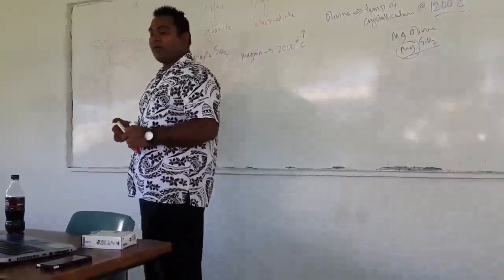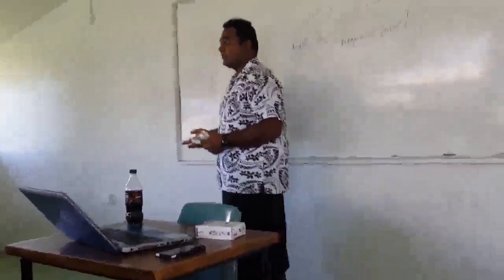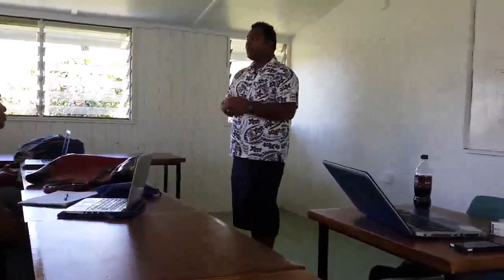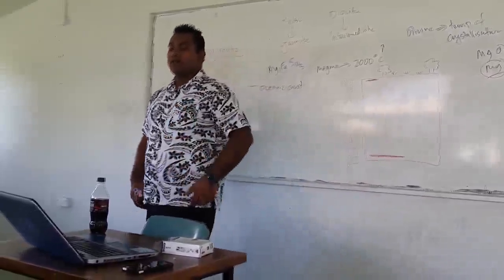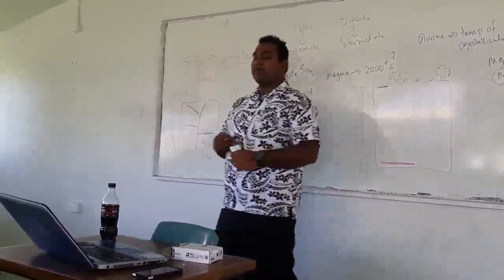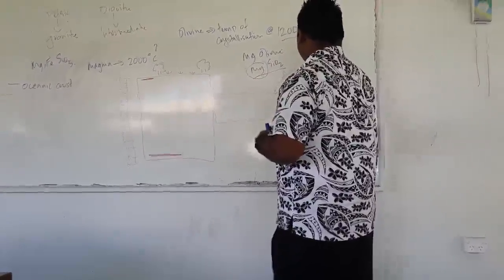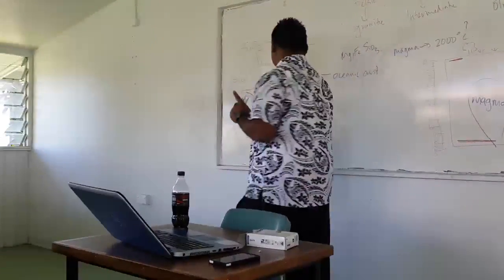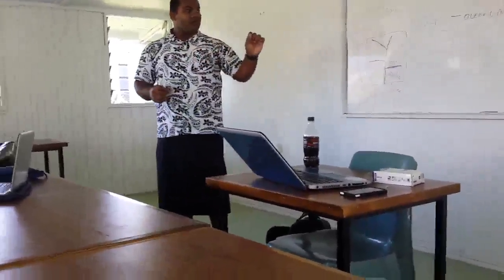Tutorial 4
ES106 Tutorial 4